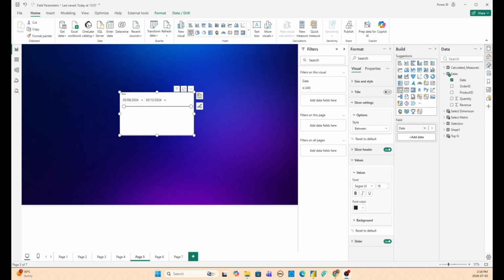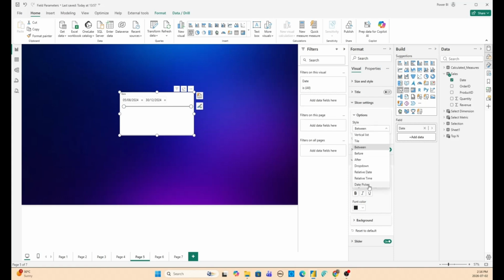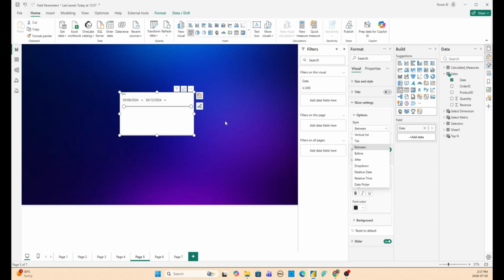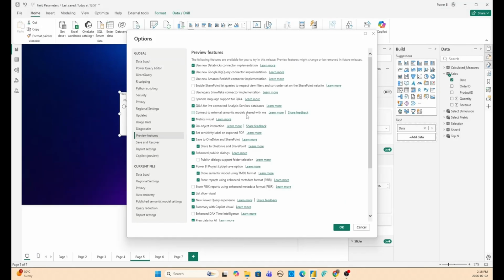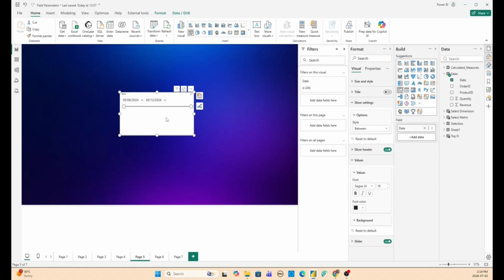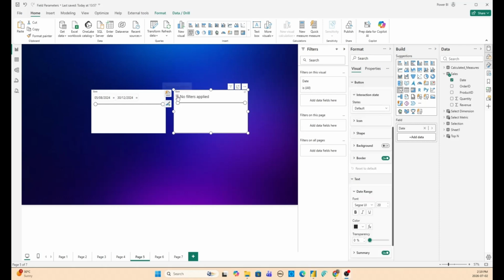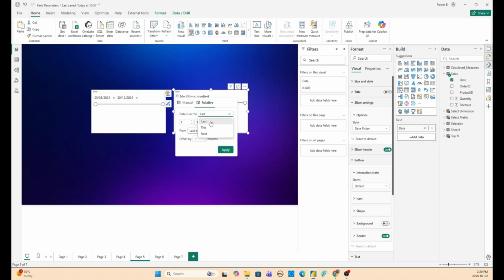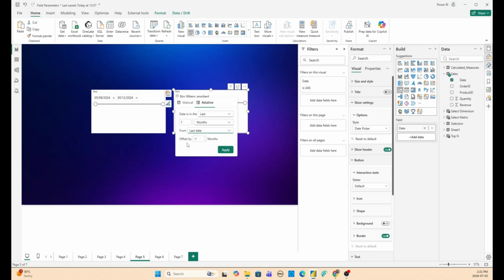Power BI Just Got Better. A Feature You'll Actually Use (Date Picker)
Every month Microsoft drops a Power BI update. Most of it won't change how you work.

This features will.

In this video, we cover the June 2026 updates that actually show up in real-world reports - the date picker slicer style

⏱️ Timestamps
0:00 - 0:18 - Intro
0:19 - 3:14 - Date Picker Slicer
3:15 - 3:21 - Outro

• Date Picker Slicer